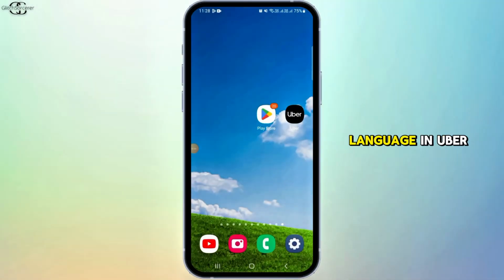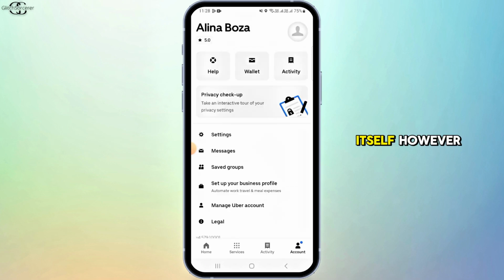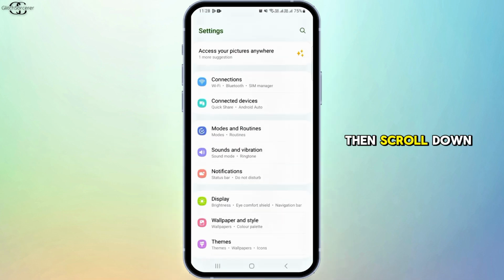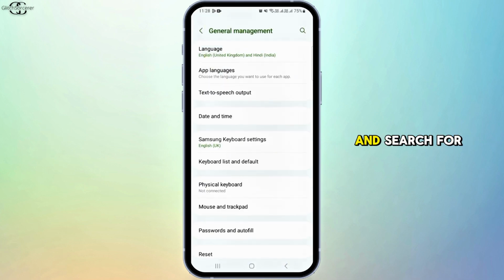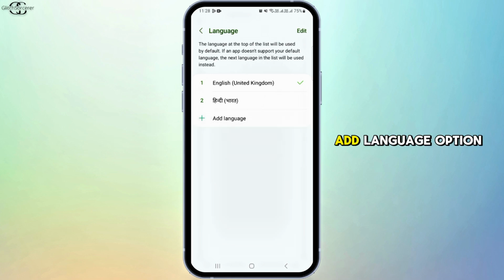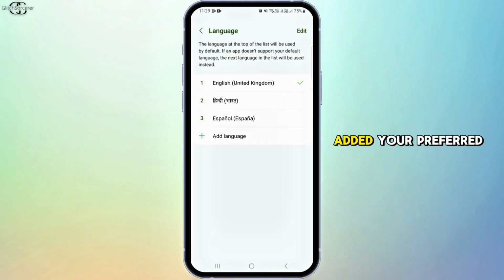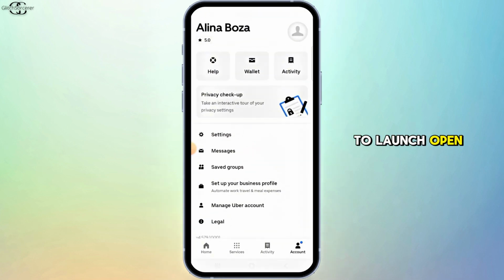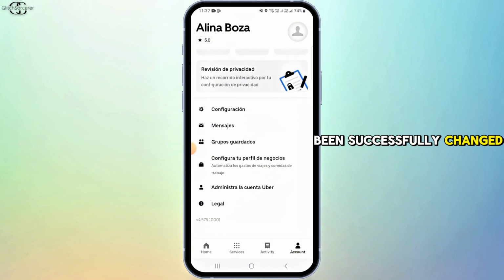How to Change Default Language in Uber App (2025)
Need Uber in your native language? This quick tutorial shows you exactly how to change the default language in the Uber app for 2025—so you can ride, read, and relax in the language you prefer.

What You'll Learn:
- How to access the language settings in the latest Uber app
- Steps to switch between supported languages
- How language preferences affect ride details and support
- What to do if the language doesn't change properly